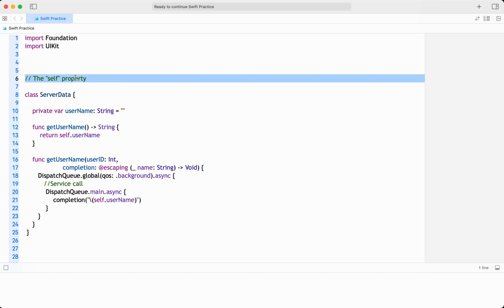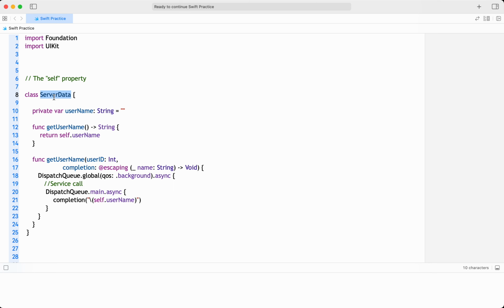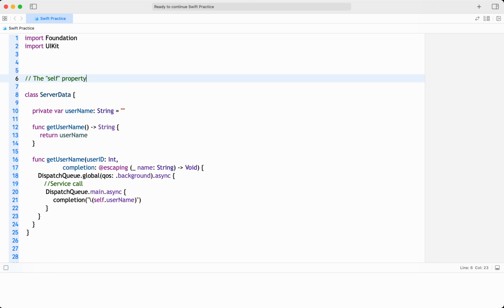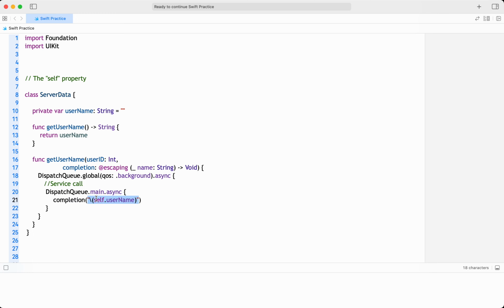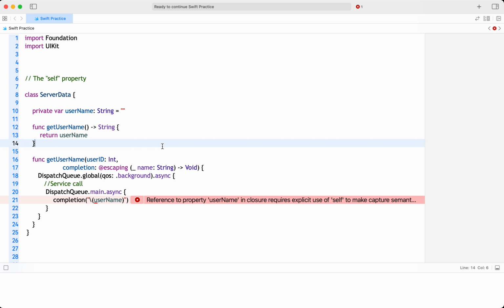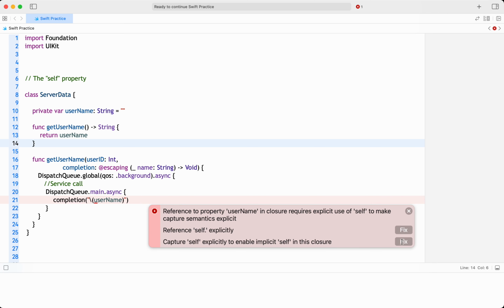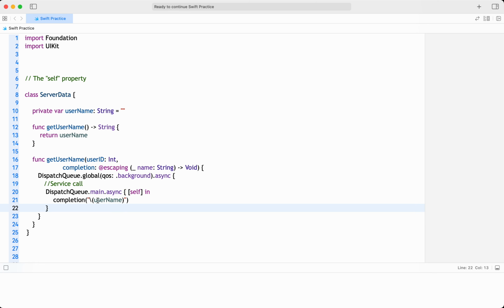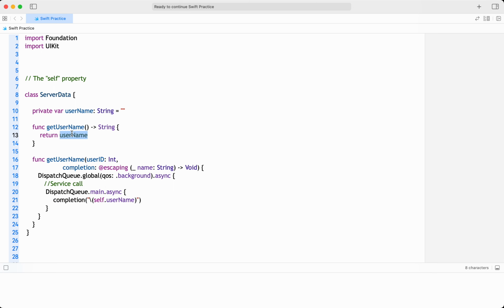Swift - The self property